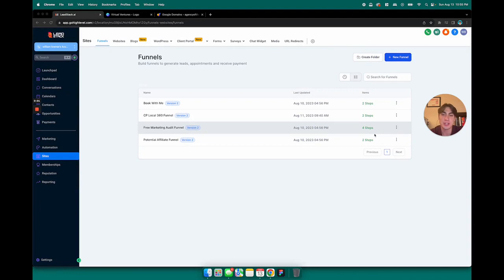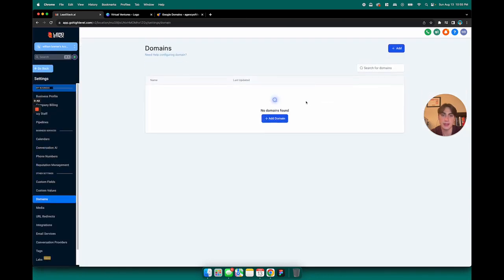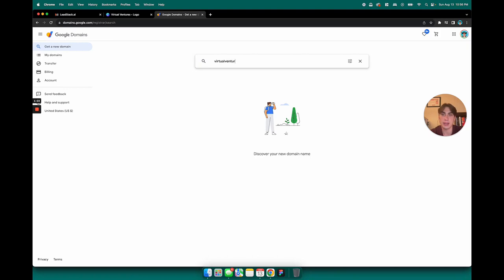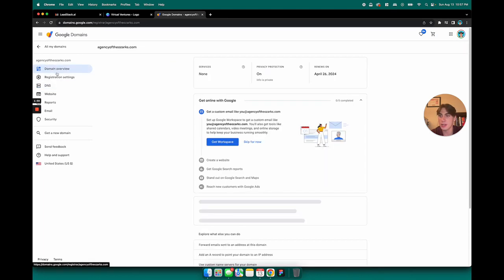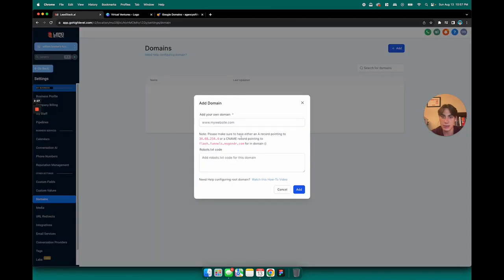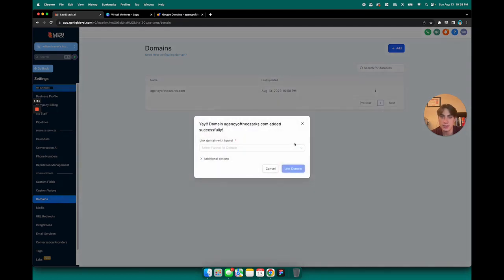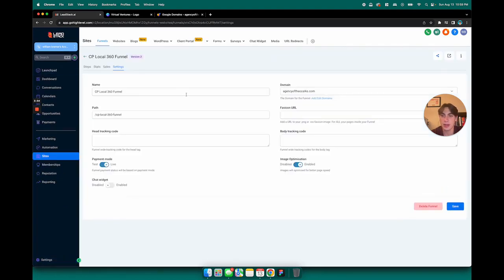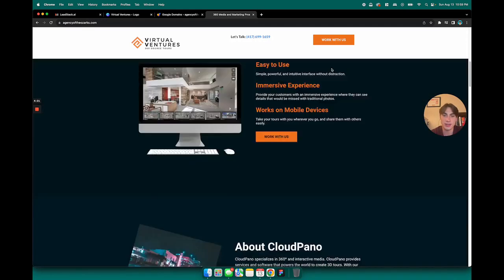Expanding Your Reach: Integrating a Domain into Your Loom Video Funnel